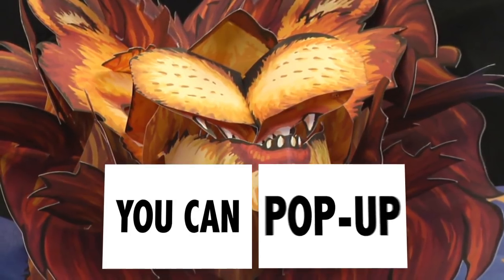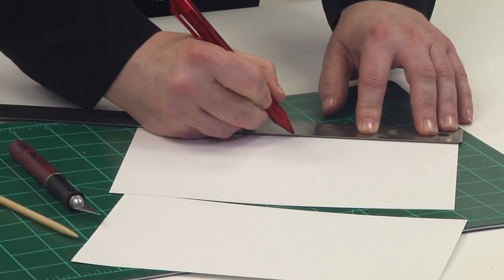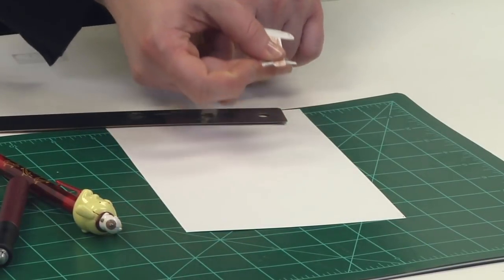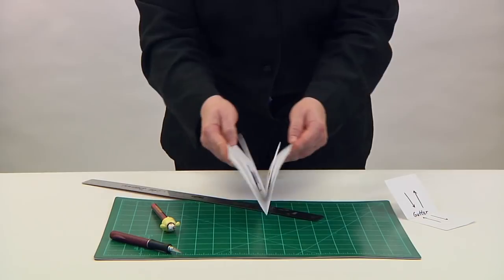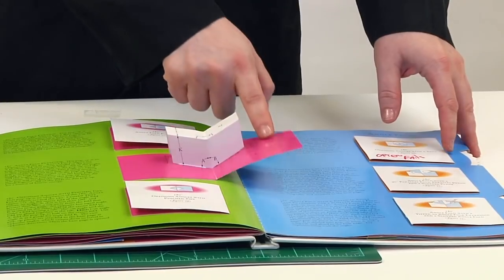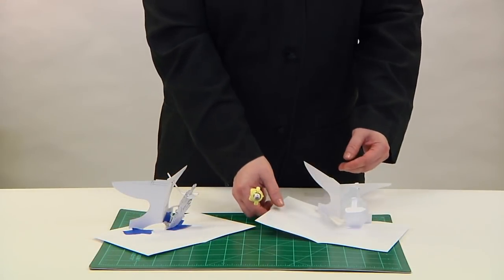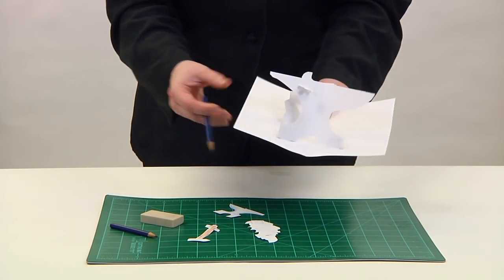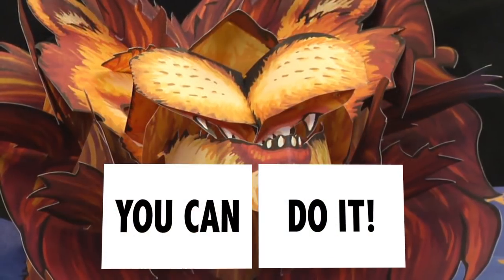CVAD Design II Pop Up Tips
Written and performed by Deanna Ooley, Core Design Lecturer with the College of Visual Arts and Design at the University of North Texas.

Includes examples from the Elements of Pop Up by James Diaz and David Carter
and the Chronicles of Narnia Pop-Up by C.S. Lewis, Robert Sabuda, and Matthew Armstrong